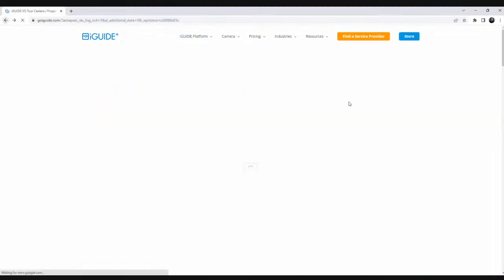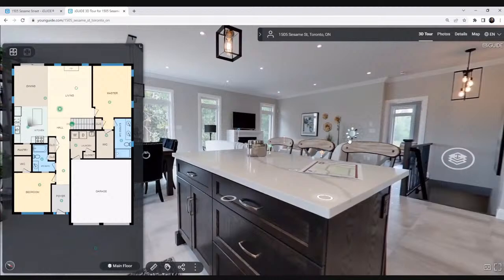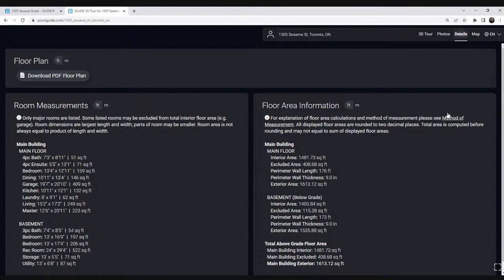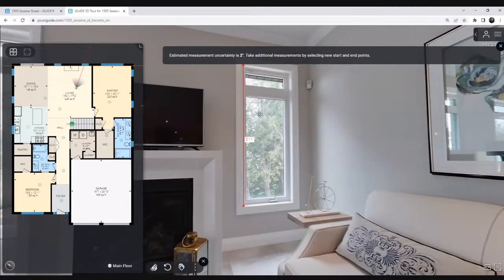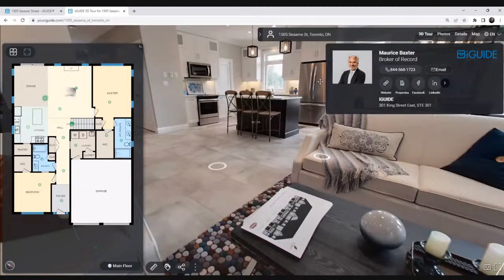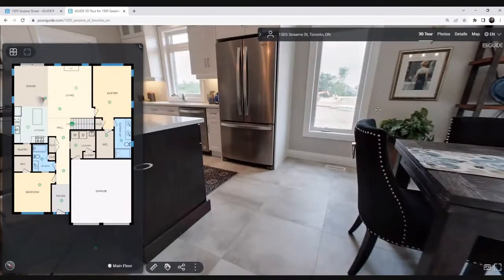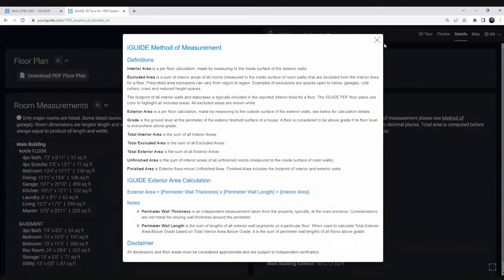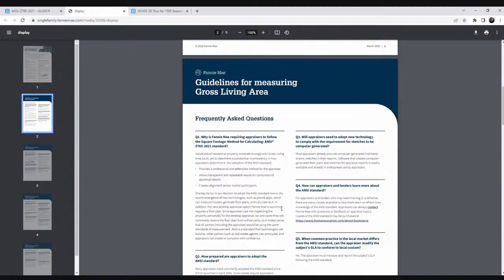Capture the World with Dee & iGuide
Please join me in YouTube Live’s “Capture the World with Dee” on Tuesday May 10, 2022 at 9 am PST. My guest will be the Marketing Manager and iGUIDE Guru. iGUIDE is a proprietary camera and software platform for capturing and delivering immersive 3D virtual tours and extensive property data. We will be discussing all things new at iGuide. Can’t wait to see you there and learn more about iGUIDE!